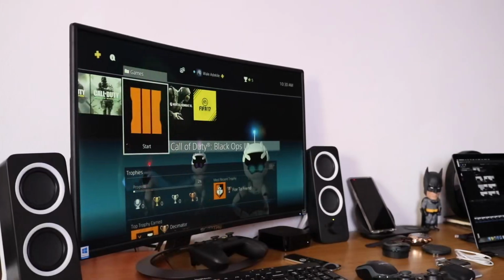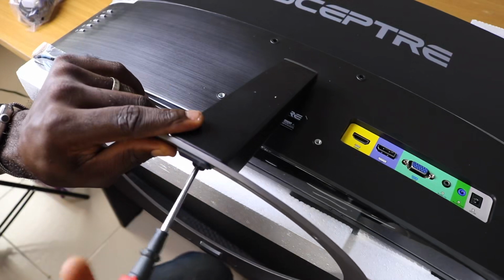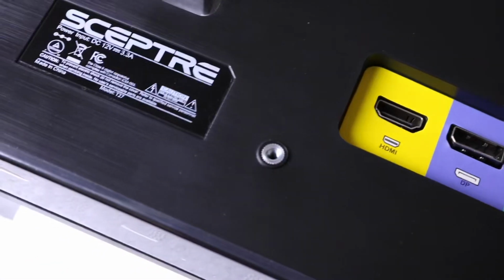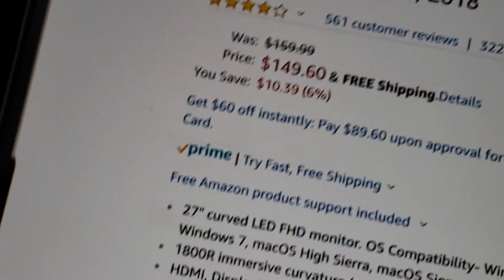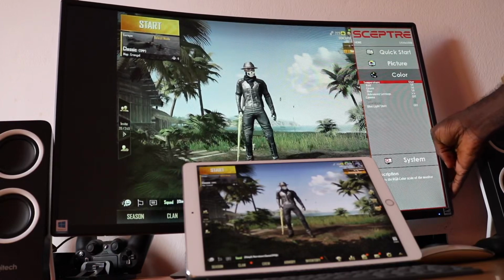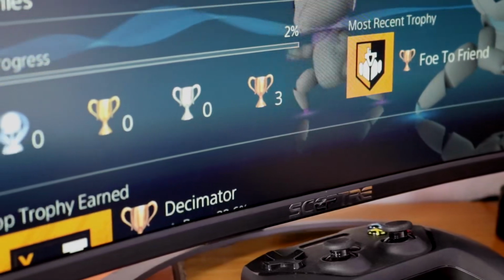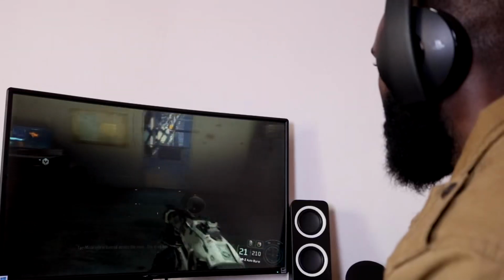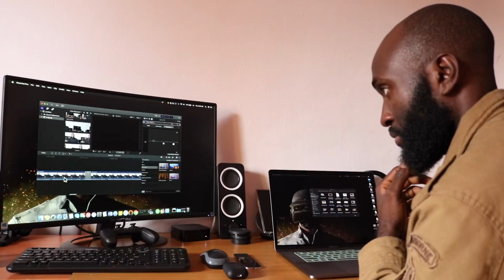Sceptre 27 Inch Curved Monitor (C278W-1920R) Review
Sceptre 27 Inch Curved Monitor (C278W-1920R) Review: For almost two months now, I've had this monitor and I've been using it for a lot of things. From productivity to gaming, this cheap Sceptre 27 Inch Curved Monitor might be perfect for some people. However, it comes with its own share of issues being a budget monitor.

Whether you plan to use it as a gaming monitor or as the primary/secondary display for your workstation, the biggest issue you might face is light bleed. However, turning down the brightness seem to make it better.